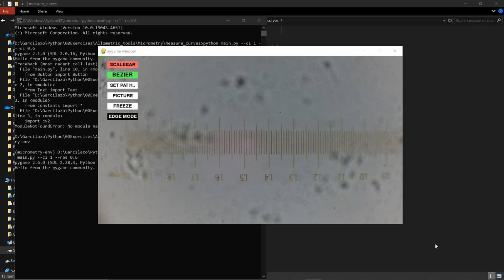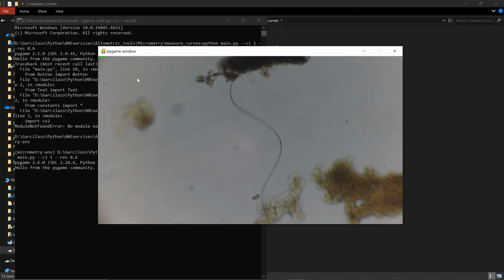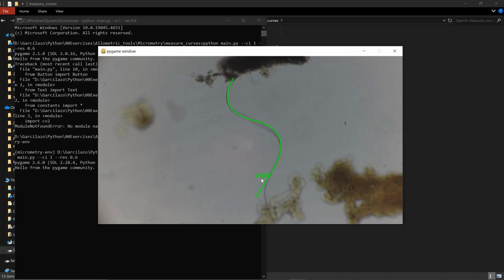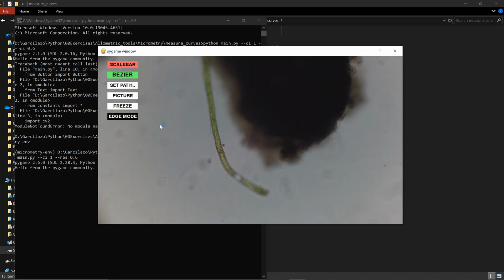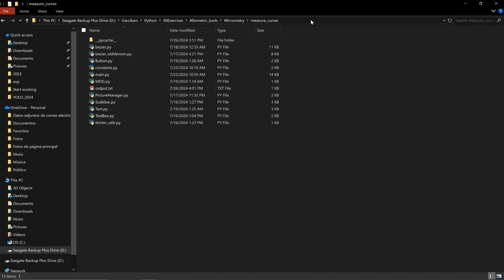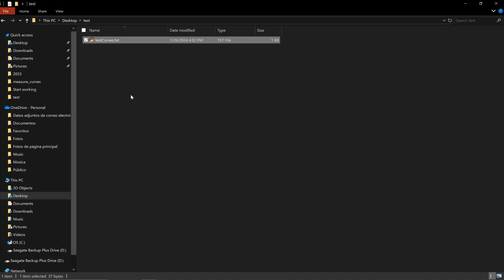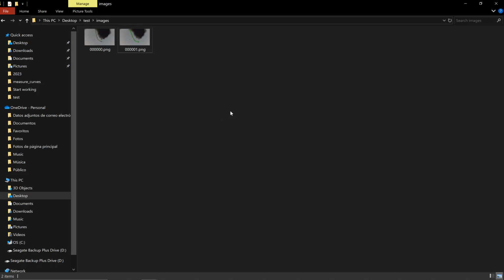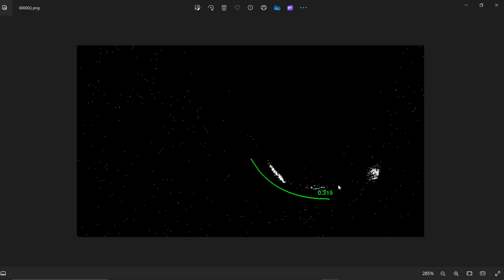Micrometry Curves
A tutorial detailing the use of the Micrometry submodule "Curves"